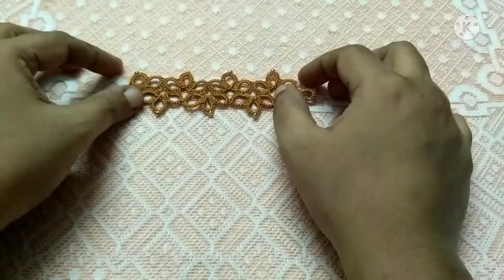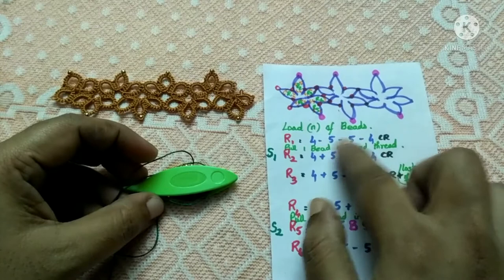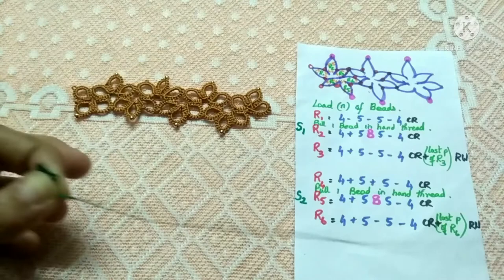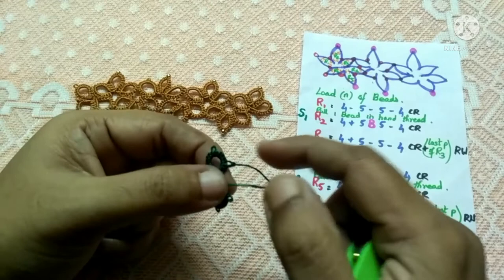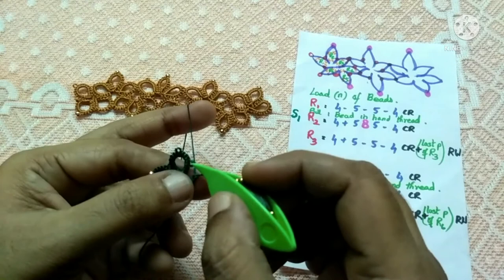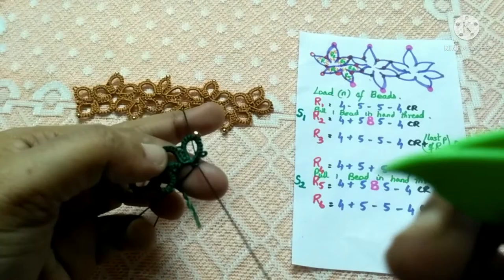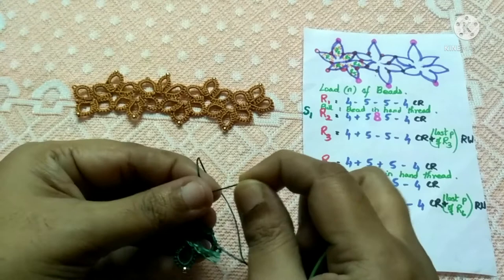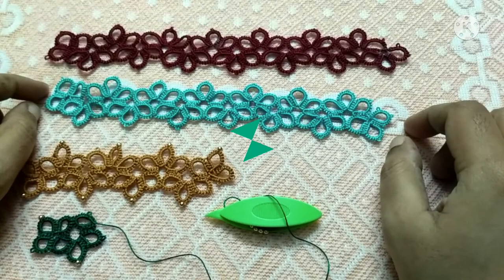Beaded 3- Ringed Lace Pattern using Shuttle Tatting; Video #49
In this video I have demonstrated how to tat a very simple and beautiful beaded 3- Ringed Lace Pattern.
As a beginner, you will get to know about how to add beads to your lace work and also about a different type of lock join.
I'm sure you will find it both useful and interesting.